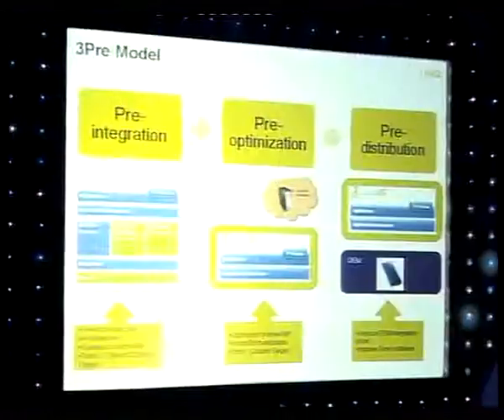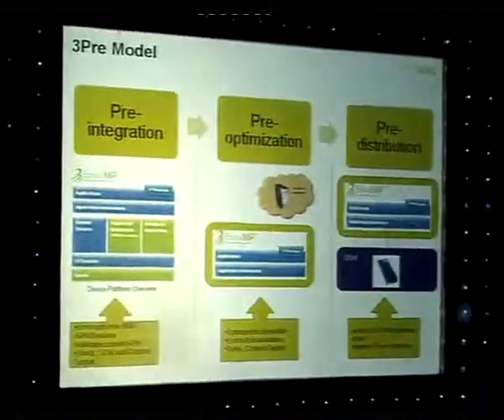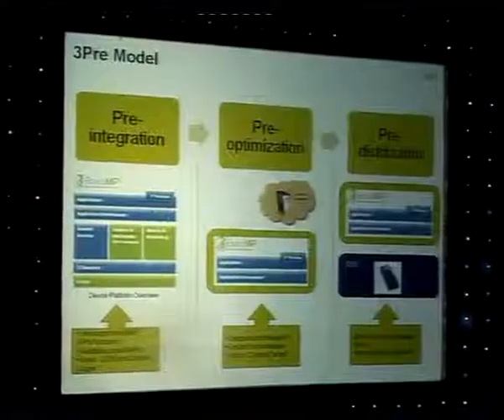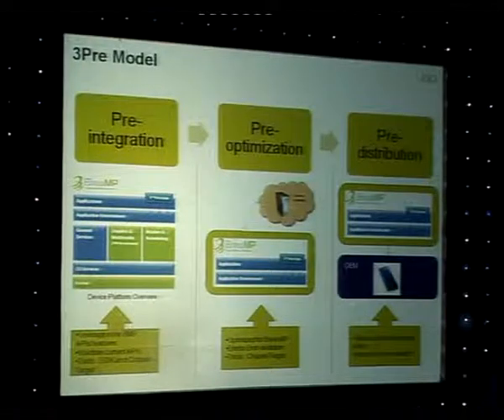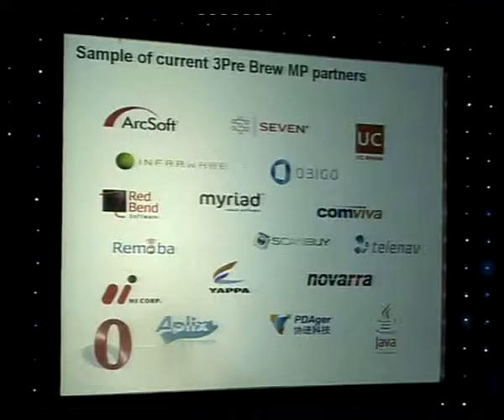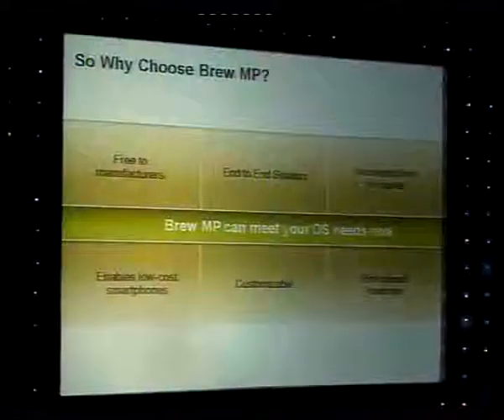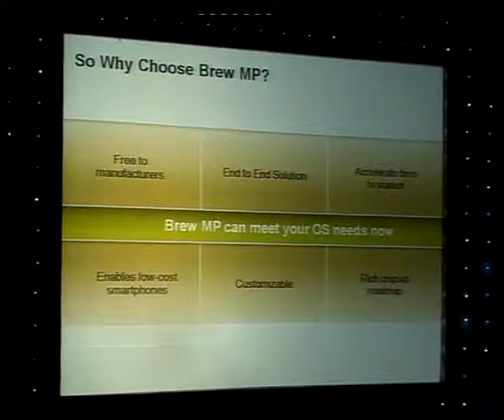Speech 6 Part 3